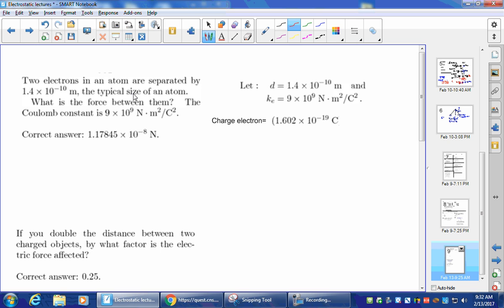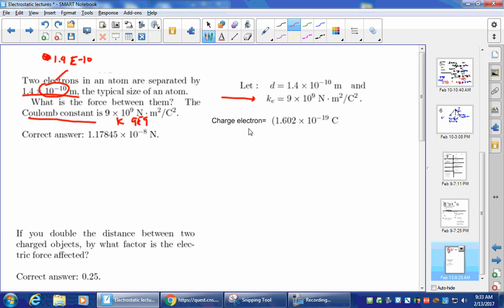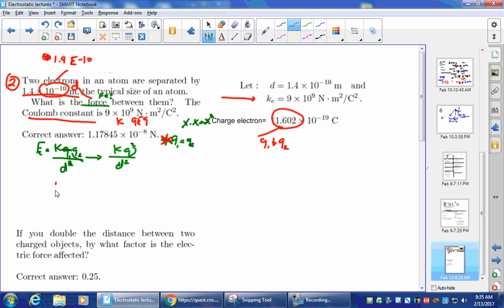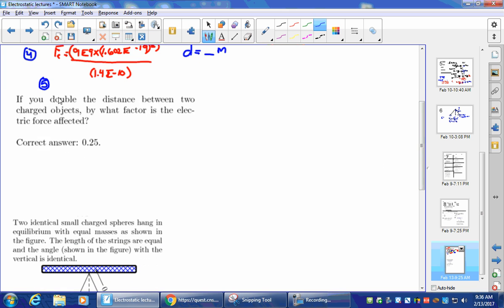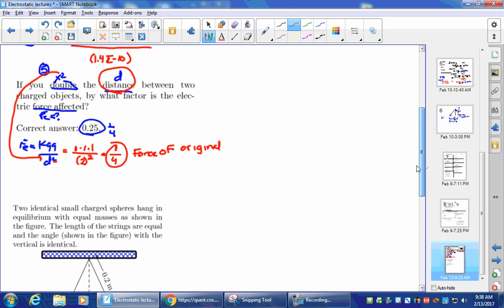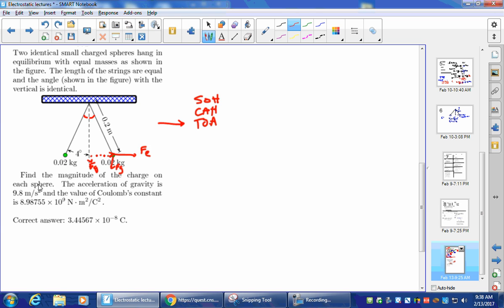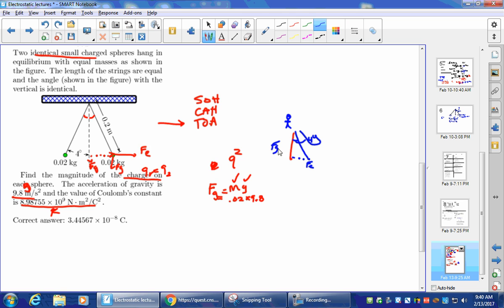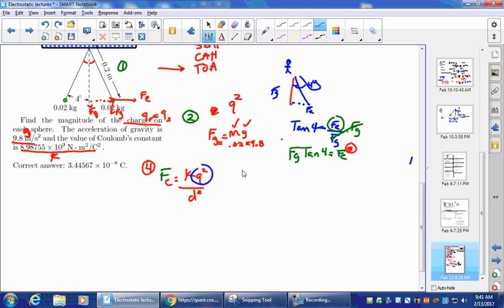Electrostatics math Tutorial